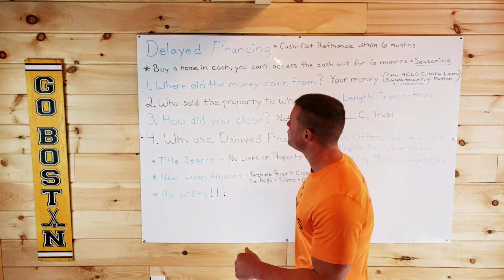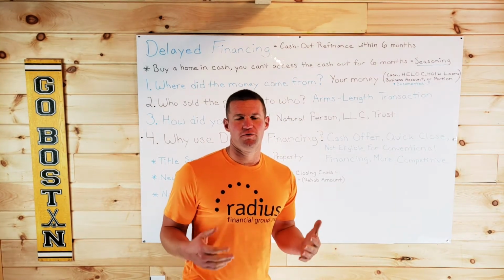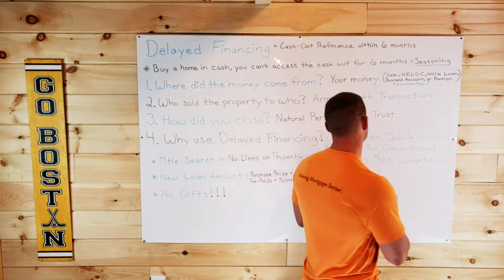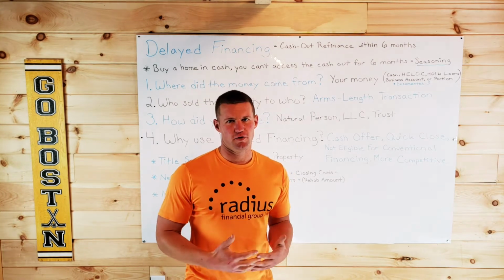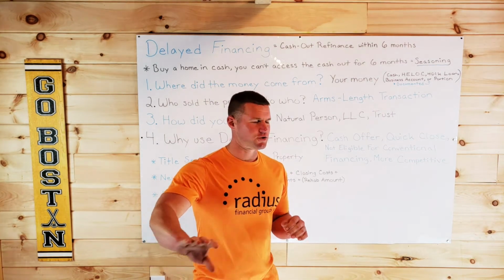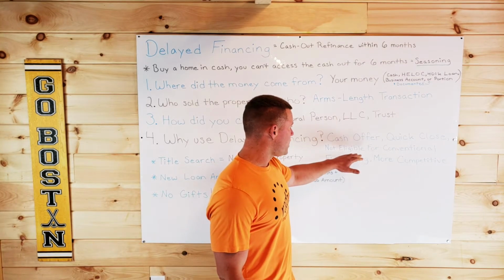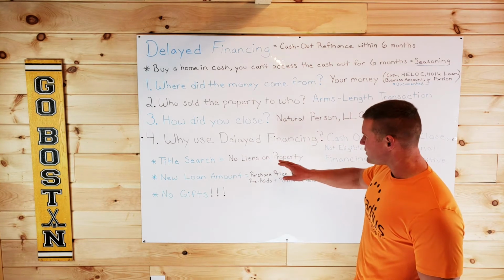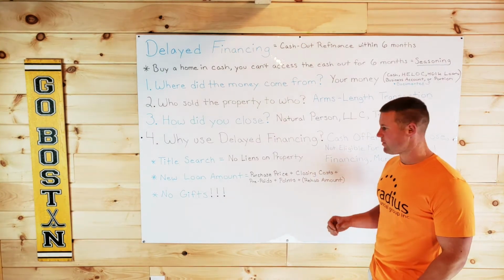Delayed Financing Explained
Delayed Financing allows someone to purchase a property in cash, and then do a Cash-Out Refinance BEFORE the six month seasoning requirement. This video helps explain how this all works!